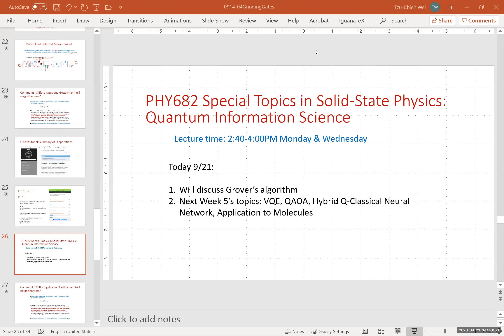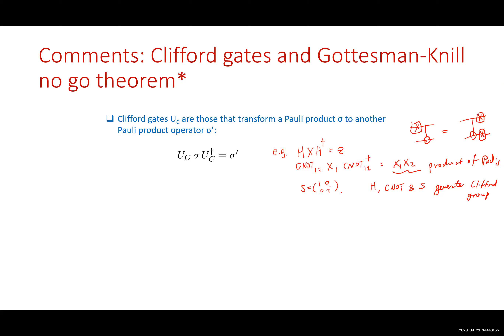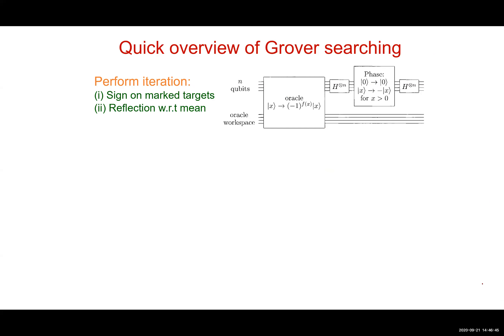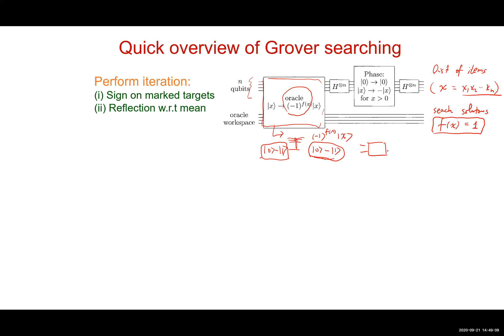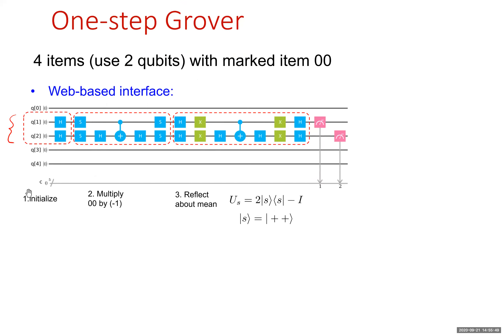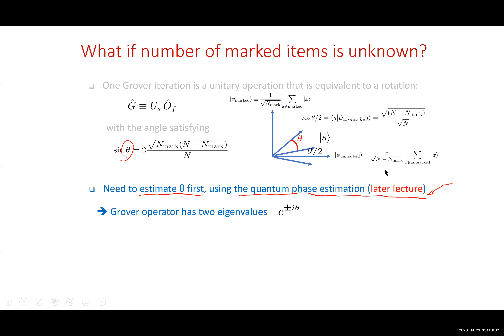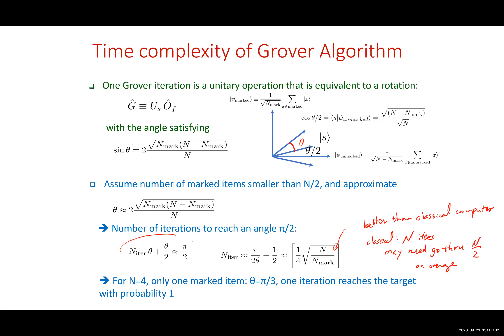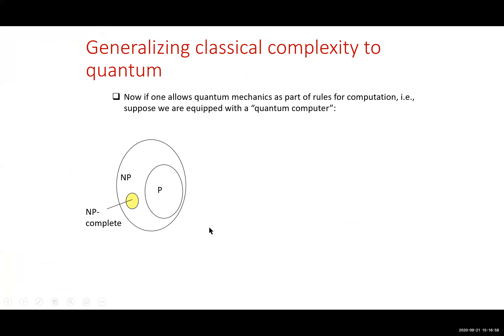Quantum Information Science: Lecture 8 Unit 5 "Programming through quantum clouds"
Lecture 8
Topics:
Unit 4:"Grinding gates"
- Grover’s algorithm
- Simple Ipython Notebook
- Generalization: Amplitude amplification
Unit 5: "Programming through quantum clouds"
- Generalizing classical complexity to quantum regime
- Quantum Supremacy and Noisy Intermediate-Scale Quantum (NISQ) devices
- Variational quantum eigensolver (VQE) and a Qiskit implementation
- VQE: multi-qubit and more complicated ansatz